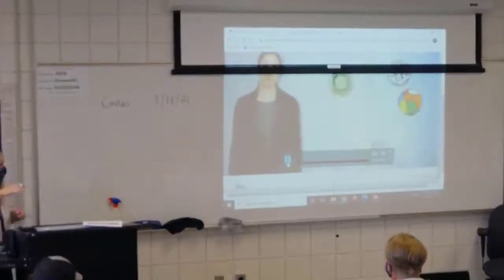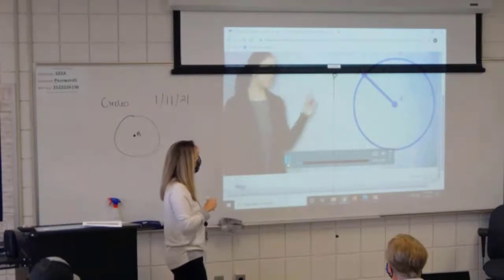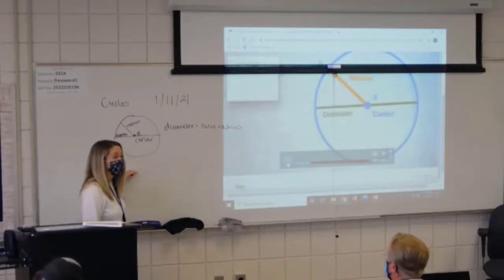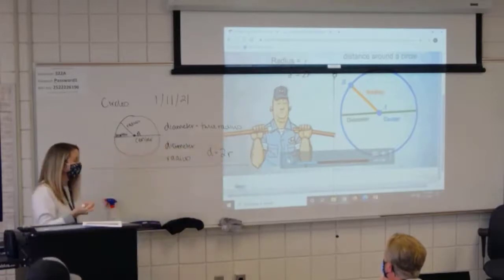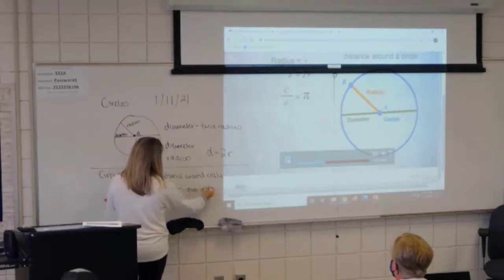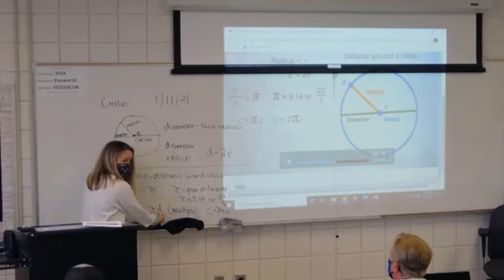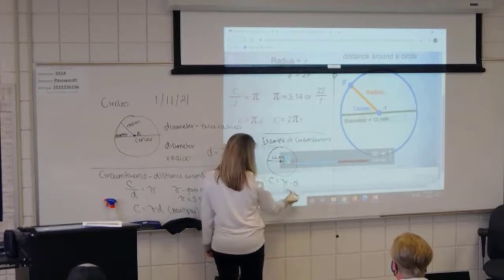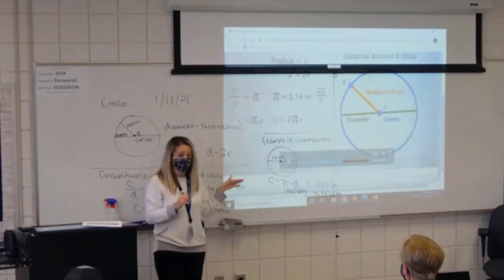Math Skills for Success_Note Taking Example